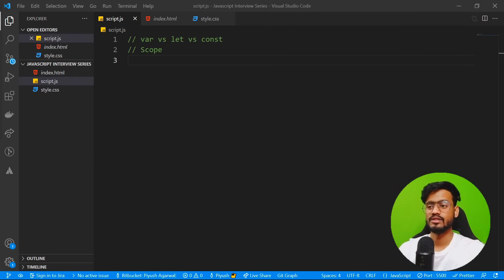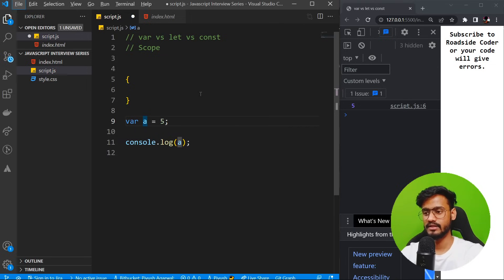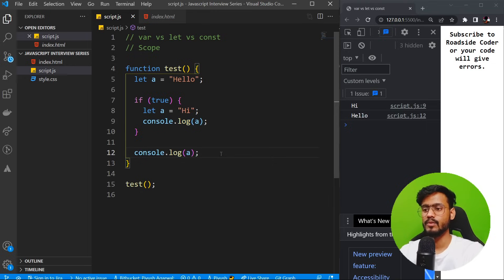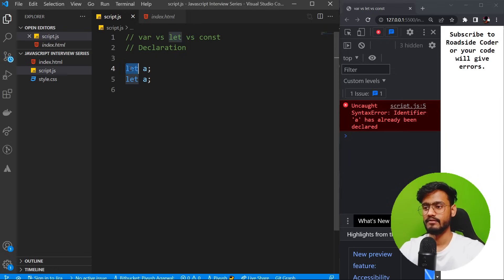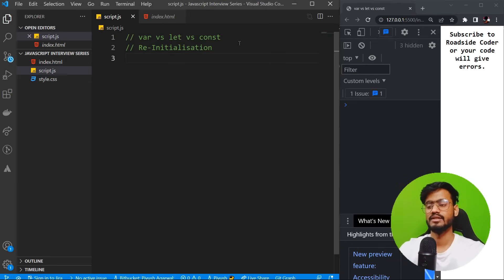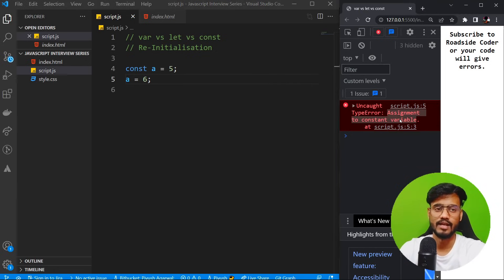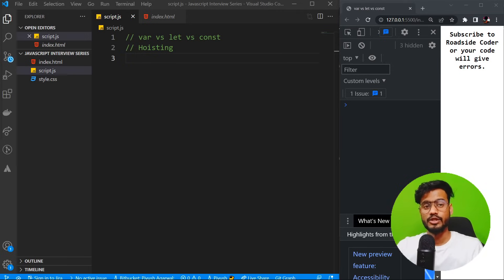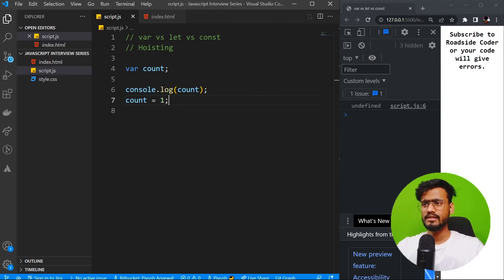Javascript Interview Questions ( Var, Let and Const ) - Hoisting, Scoping, Shadowing and more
Javascript Interview Questions on var, let and const will be discussed in this video including topics like hoisting, scoping, variable shadowing, declaration, initialization and much more.

00:00 Intro
00:46 Variable Scope
02:33 Variable Shadowing
03:28 Illegal Shadowing
04:12 Declaration
05:13 Declaration without initialization
05:43 Initialization
06:19 JavaScript Execution Context
08:43 Hoisting
10:04 Temporal Dead Zone
11:36 Hoisting Interview Question
14:31 Do this for Good luck

Srinivas Ayyagari
Nt Luong
GMERT